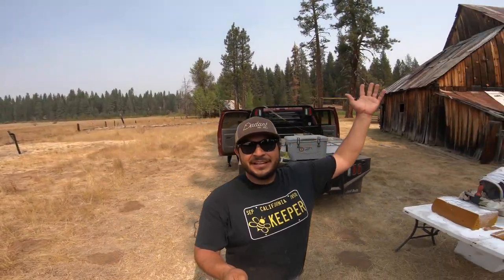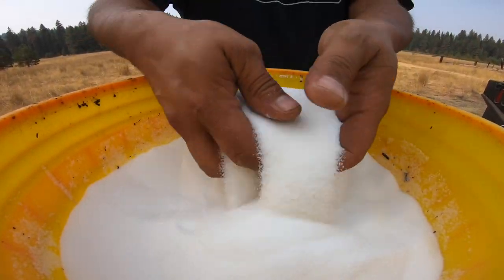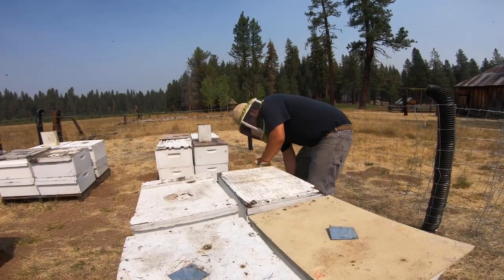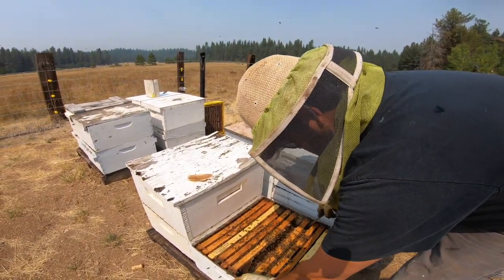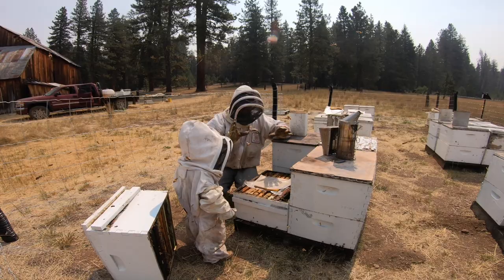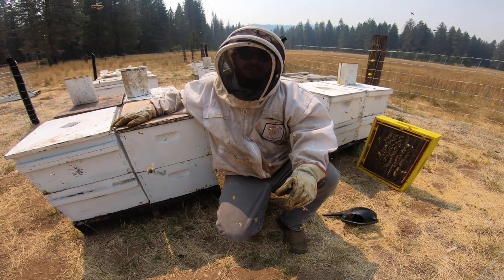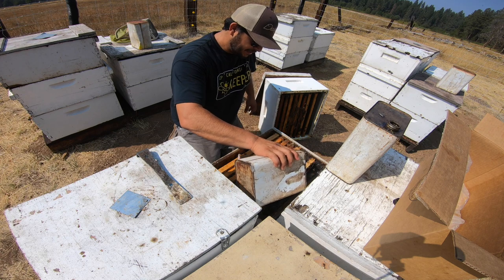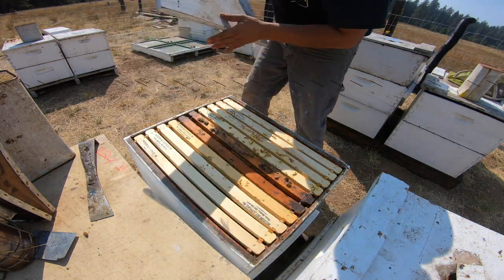TIPS: Feeding Nutra-Bee Pollen Patties to the Honey Bees - Overwintering Preparation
Watch as beekeepers, Jose and Kelly, feed Nutra-Bee Pollen Patties to the honeybees up in our Plumas County yard located in Northern California. This is our first year up at this location, so we kept the yard small to see how the bees do in this territory... and well, they are flourishing!

Jose will discuss tips how to feed these pollen patties to the bees, touching on the amount to use, placement, and application method.

Nutra-Bee is a product by Keith Jarrett of California, and it is often most often purchased through dealers.